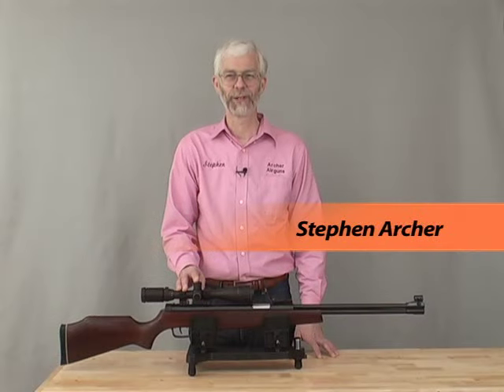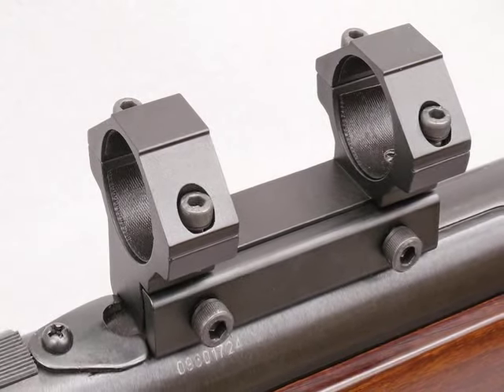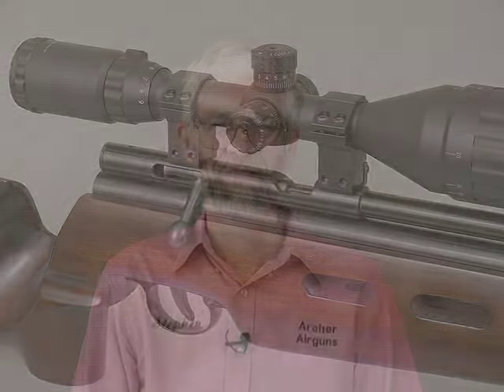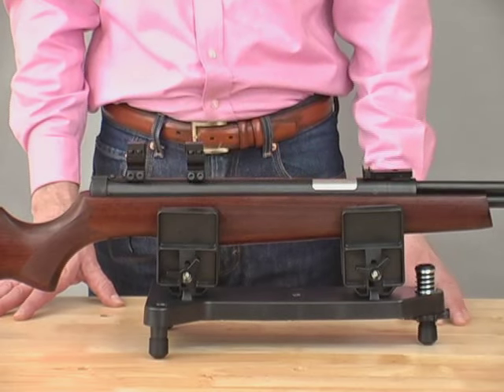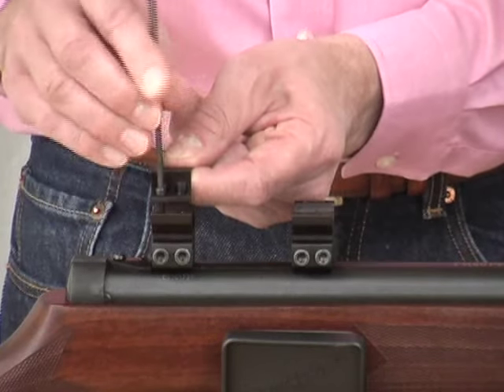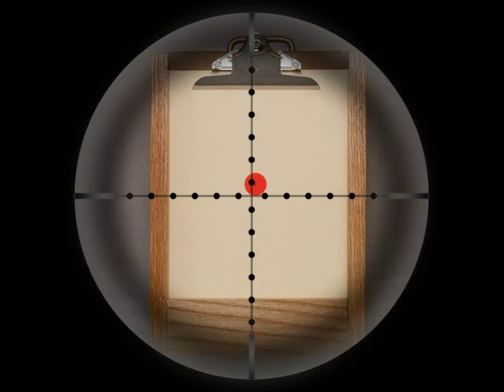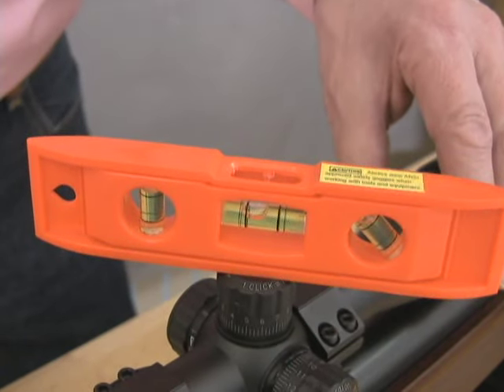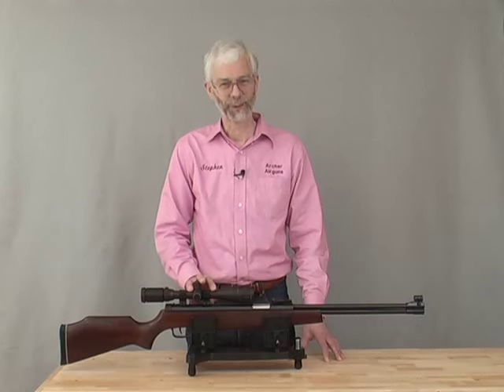The Easy Way to Mount an Air Rifle Scope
This video describes how to select a scope and mount it correctly on your air rifle. This is a companion video to the highly-popular "Easy Way to Sight-in an Air Rifle Scope" found elsewhere on this Channel.